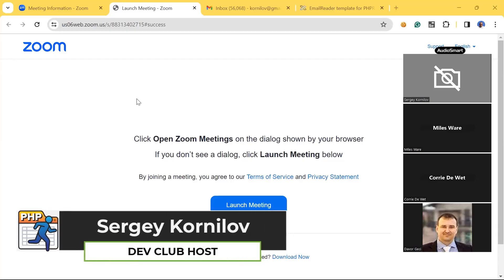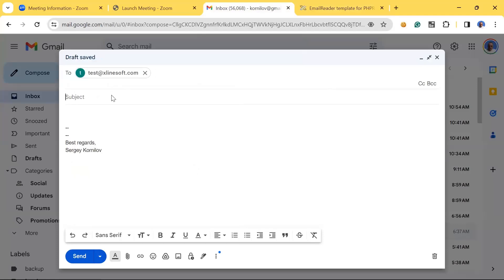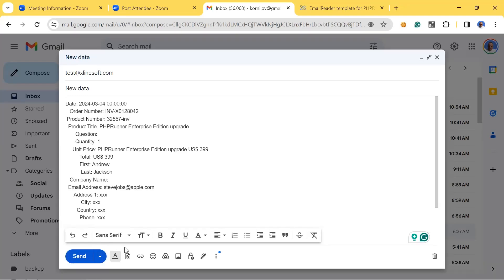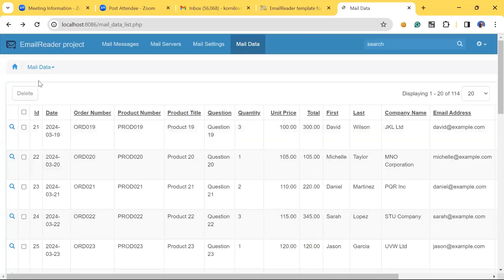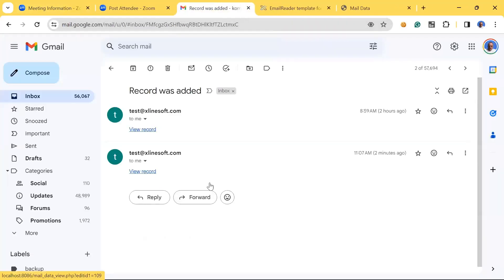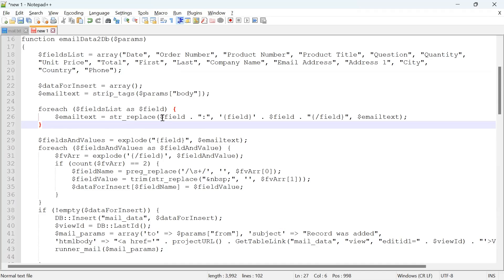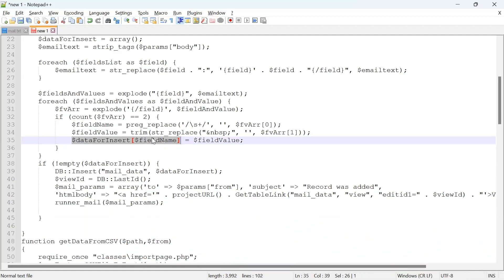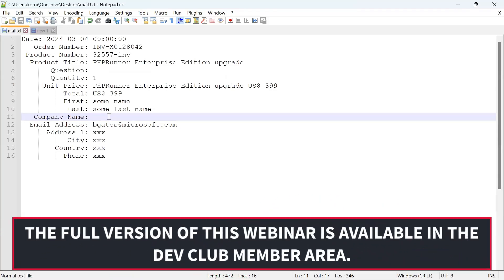BUILDING EMAIL & SMS AUTORESPONDERS | XLINESOFT | DEV CLUB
Building email and SMS autoresponders.

- Using EmailReader template
- Using Twilio's webhooks (DevClub members only)
- OfficeDepot use case (DevClub members only)